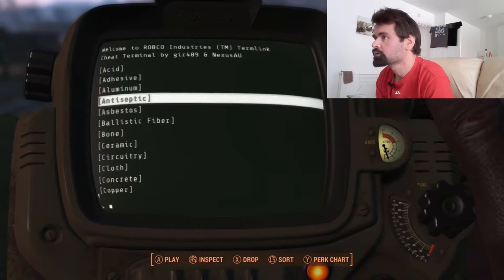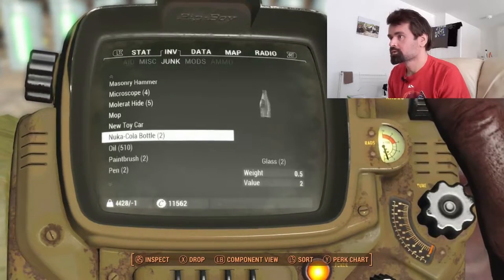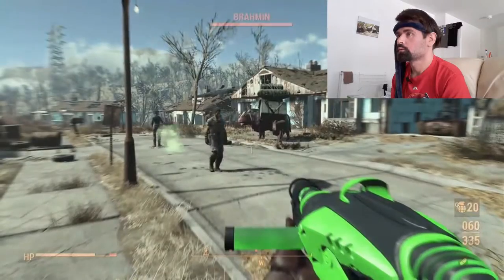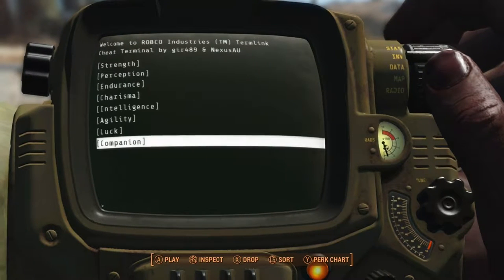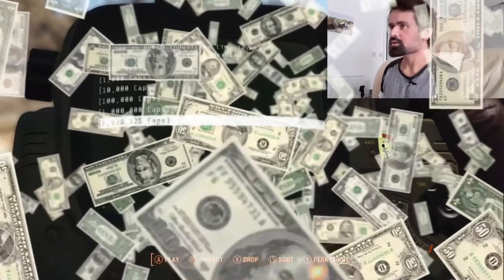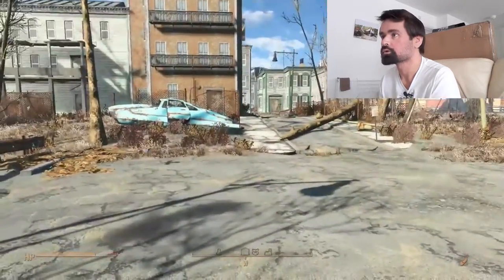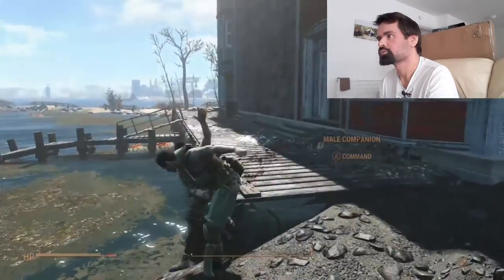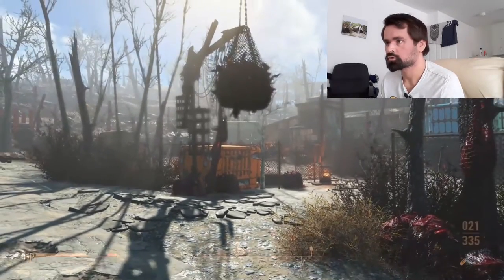Playing God In Fallout 4 (Cheat Terminal Mod)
Wanting to play God in Fallout 4? Then the Cheat Terminal is a must. Thanks for checking out the video!